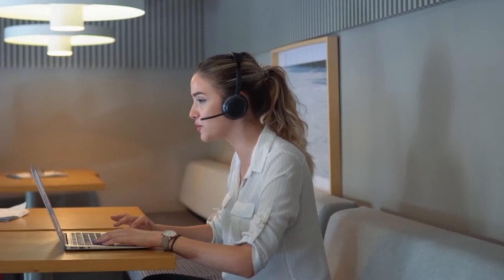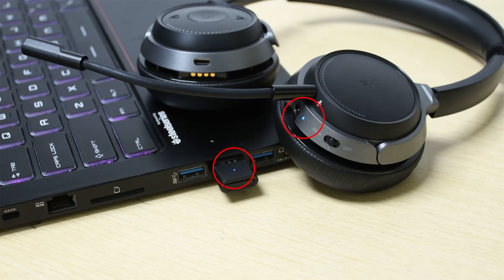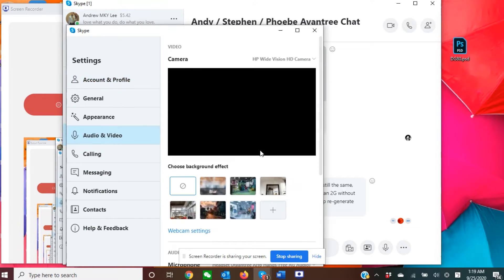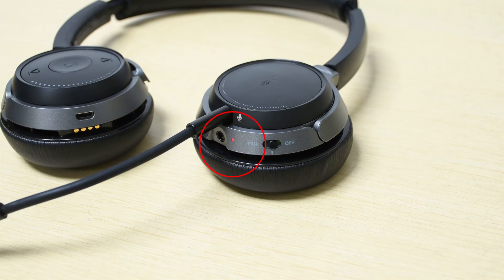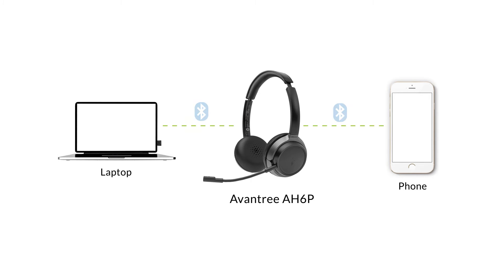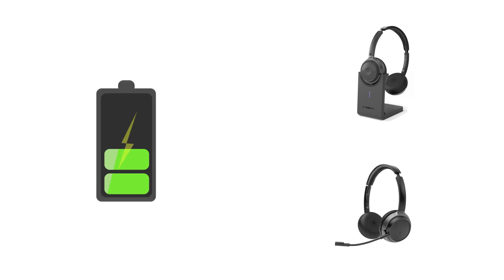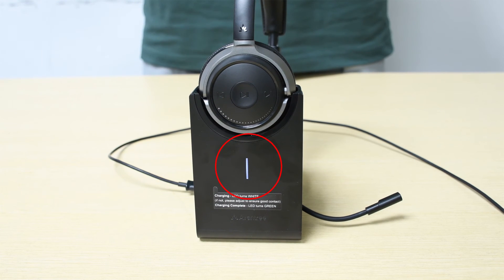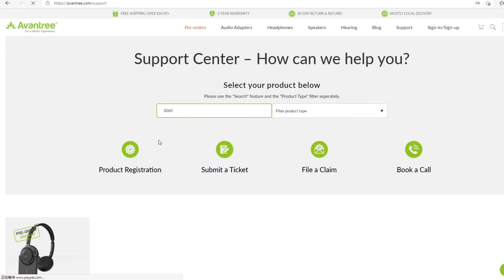How to Use Avantree Alto 8060 - Smart Noise Filtering Headset for Clear Remote Meeting Calls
The Alto 8060 is a Bluetooth 5.0 Smart Noise Filtering Headset + USB Dongle combo for Clear WFH Meeting Calls.
Coming soon to Amazon US, UK, CA, DE, FR, IT, AU, Walmart.com and Aliexpress.

[How to Use Avantree Alto 8060]
The Avantree Alto 8060 is a Bluetooth 5.0 aptX-HD On-Ear Headphone & USB Adapter set that’s perfect for Meetings & Conference calls while working remotely.
It features a detachable Environmental Noise Canceling Microphone that will allow others to hear you loud and clear no matter how noisy your surroundings are.

[Know what you Sound Like, "Hear myself through Headset"]
The Alto 8060 is a Bluetooth headphone with Sidetone feature.
Not sure if other people/attendants on the call can hear your voice properly? That’s alright; the “Sidetone” feature of Alto 8060 headphone lets you hear your own voice through the microphone WHILE you’re speaking, so you’d know instantly if you accidentally muted yourself or if your voice is not loud or clear enough.

[Simultaneously Connect PC and Phone]
Dual-link, aka Connect One headphone to Two Devices at the same time.
Want to listen to something on your PC but don’t want to miss an important call on your phone? Not to worry, the “Multi-Point Connection” feature of Avantree 8060 will auto-switch onto your mobile device when a call comes in, so you’ll never miss anything.

[Use it as an aptX HD Headphone]
The headphone in Alto 8060 set can be used independently. Easily remove the detachable mic, pair the headphone with your phone and enjoy a Hi-Def music session on your way to work. When a call comes in, simply plug the mic back, click the convenient “pick-up” button on the headphone, and speak away. Don’t even need to take your phone out!

[Convenient Charging & Storage]
The battery of the 8060 headphones can last up to 16 hours per full charge, more than enough for a full day of usage. When you do need to charge it, simply place it back onto the charging stand, it’ll be charged and ready in a couple of hours. The stand also dubs as perfect storage solution, helping you save some extra space on your workstation.

[The Alto 8060 is Compatible with]
PC/Laptop: Macbook, Microsoft Surface, HP, Dell, Lenovo, IBM, ASUS, Acer, Razer, MSi, Google Chromebook, Windows, Linux and more.

Mobile Device (Headphone Only): iPhone, iPad, Android Tablets, Samsung Galaxy, LG, Google Pixel, Motorola, Huawei, Xiaomi, Oppo, Nokia, Blackberry, Sony Xperia and more.

[Time Stamps: How to Use Avantree Alto 8060]
0:00 Intro
0:13 Box Content
0:20 How to Connect to PC
0:57 VOIP Settings
1:22 How to Use with Mobile Device
1:51 Switching Between Two Devices
2:15 How to Operate the Headphones
2:37 How to Charge

**Please leave your questions & comments below, we'll reply within 24 hours.